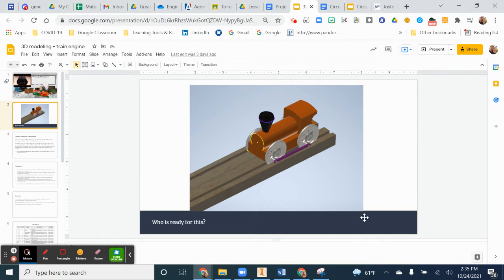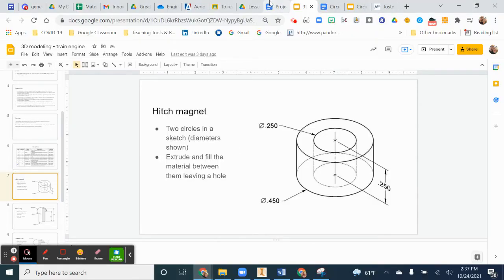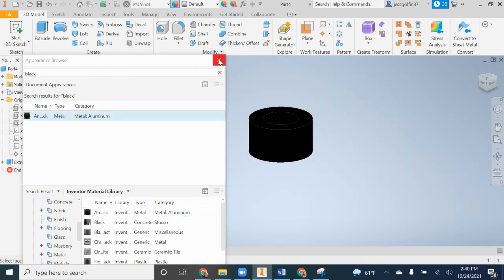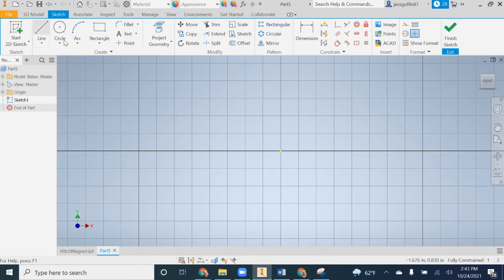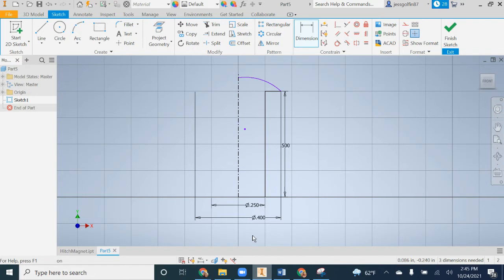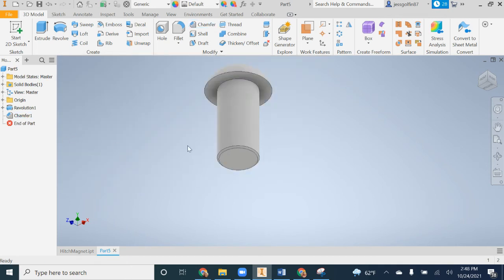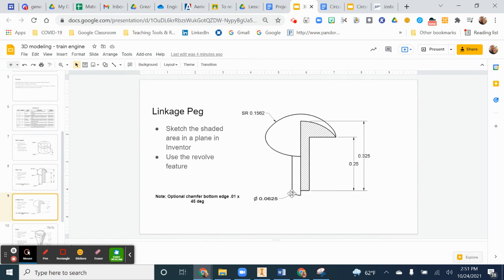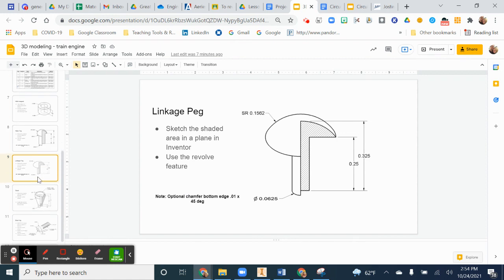Train Engine Tutorial in Inventor: HitchMagnet, HitchPeg, and LinkagePeg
Part 1 of the Train Engine in Introduction to Engineering Design